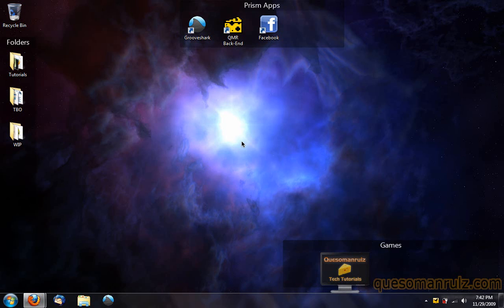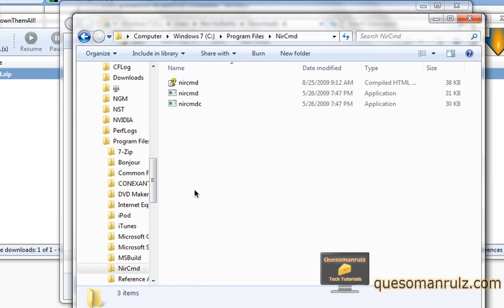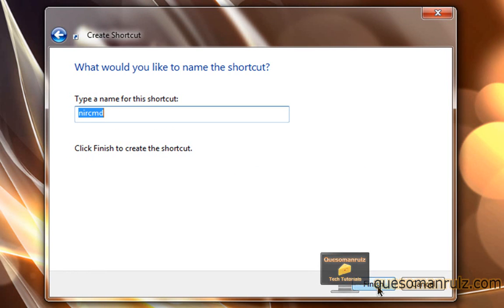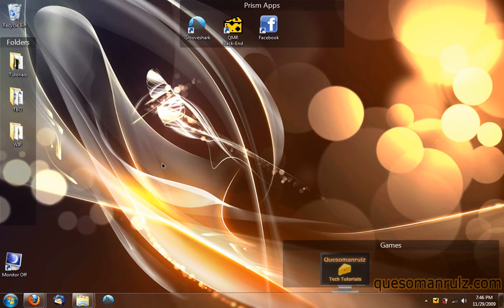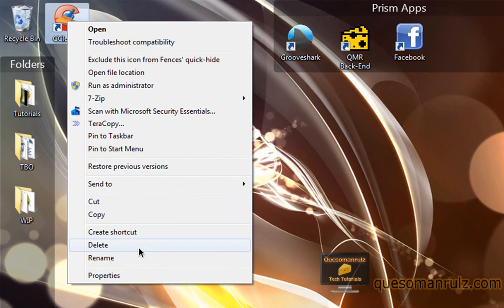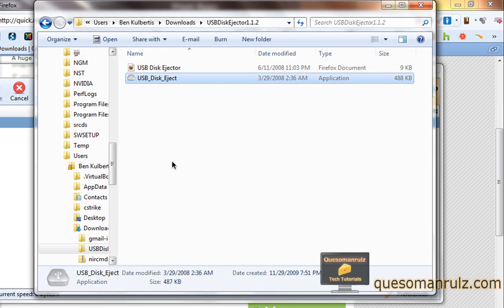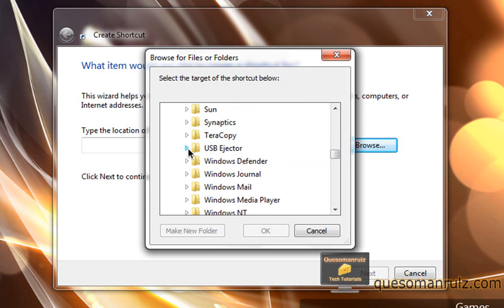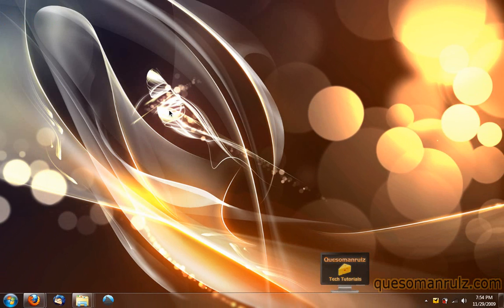Make Shortcuts&HotKeys to Improve Productivity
- A source I read periodically some of you may have heard of called The How to Geek One of the things that they feature in several different posts is how to make several different shortcuts to accomplish some nice simple tasks that Windows doesn't have built in.

COMMANDS:
C:\path\to\nircmd.exe cmdwait 1000 monitor off
C:\Program Files\CCleaner\CCleaner.exe /AUTO
C:\path\to\usb_disk_eject.exe" or C:\path\to\usb_disk_eject.exe" /removeletter G